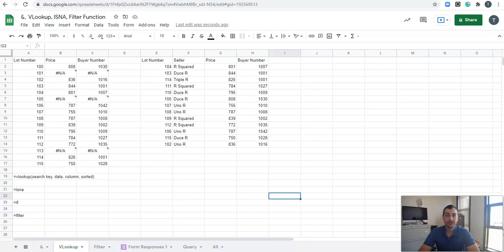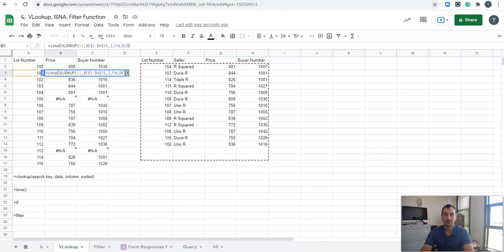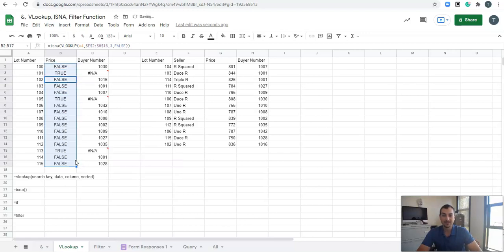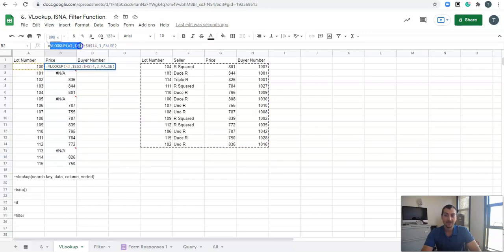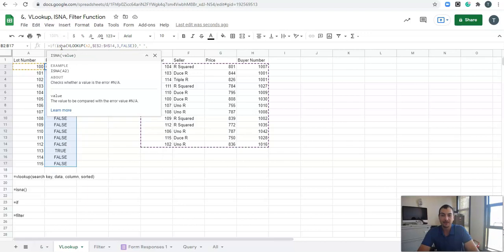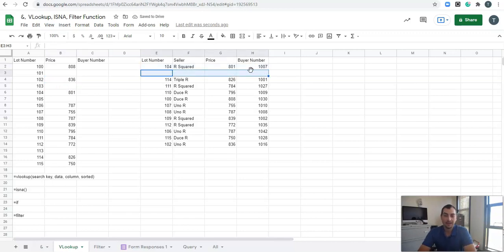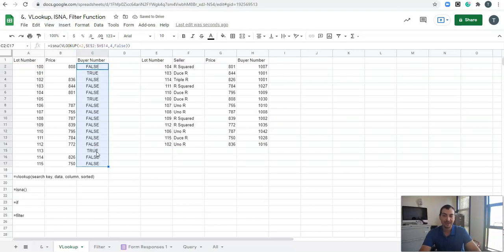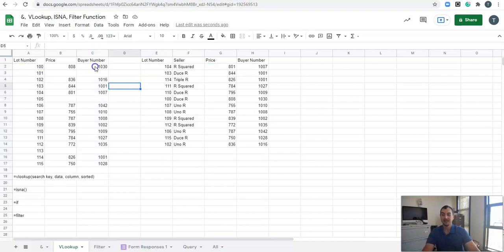AGRI 1010 ISNA